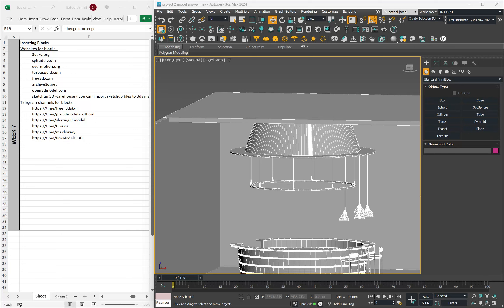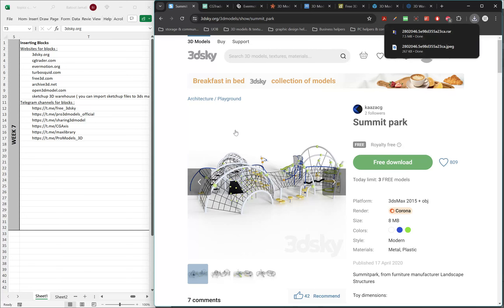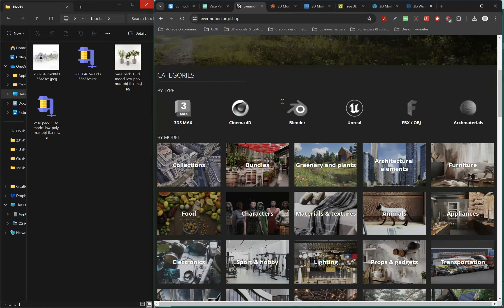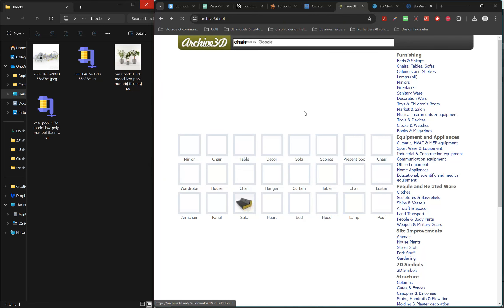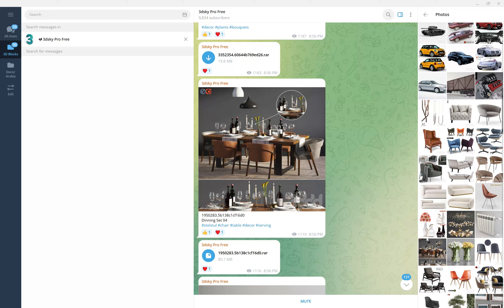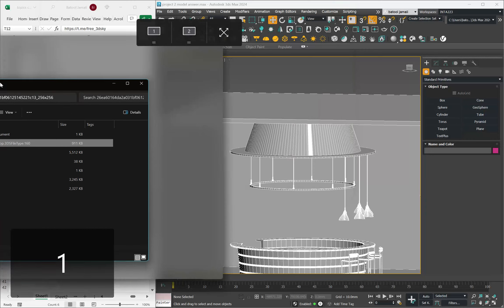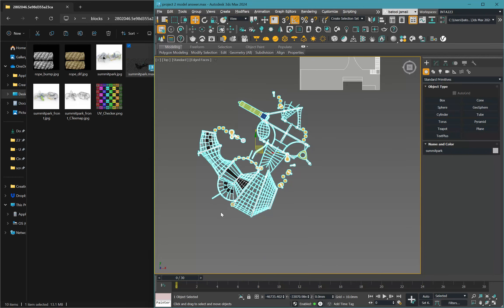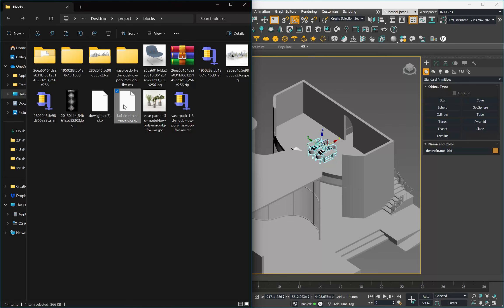how to import blocks to 3ds max